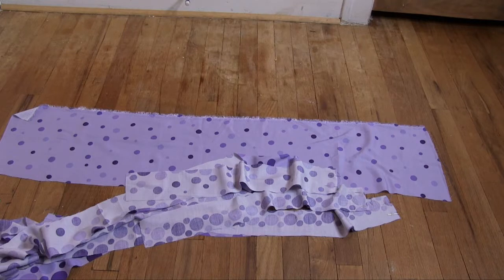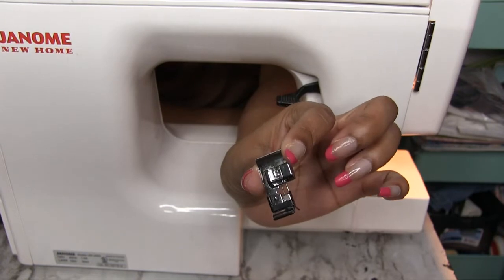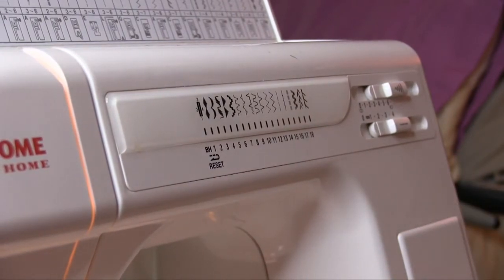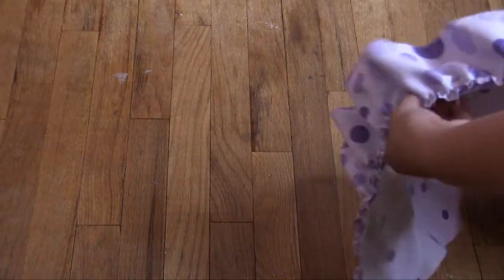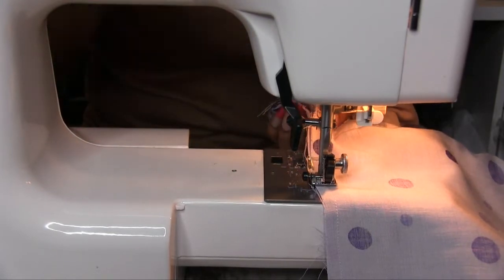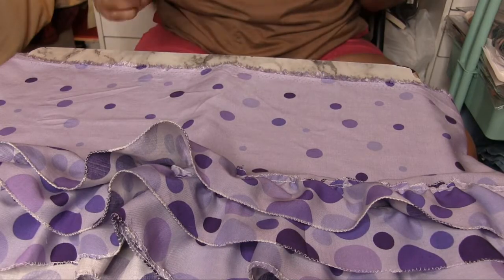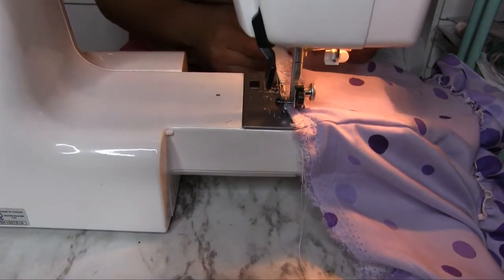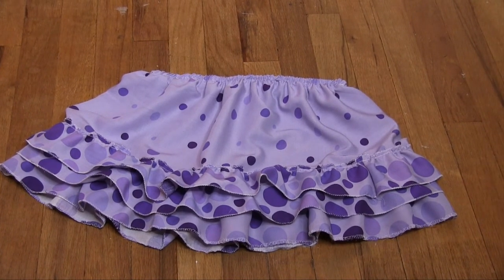DIY 3 Layer Ruffle Skirt Tutorial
This ruffle skirt is so easy to make and can be made with a variety of fabrics.